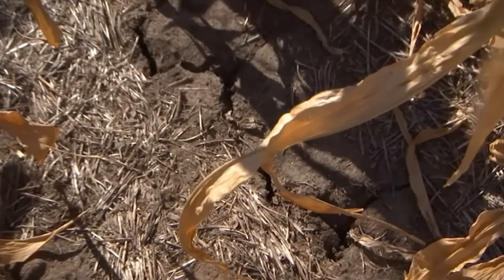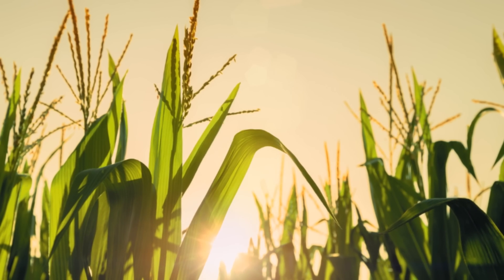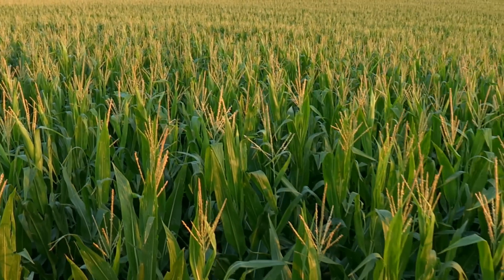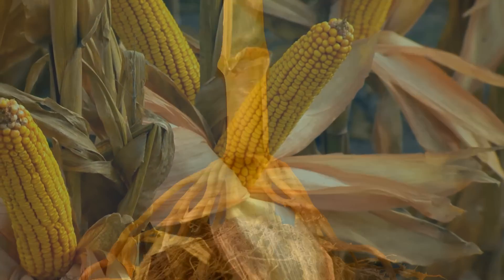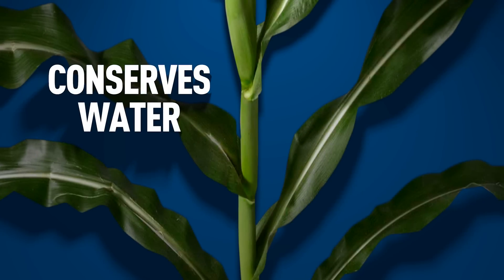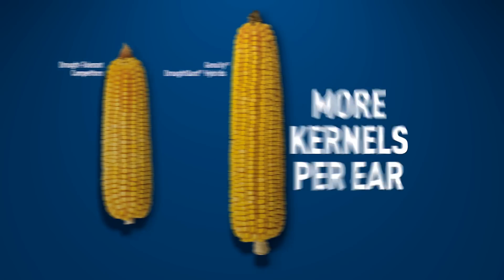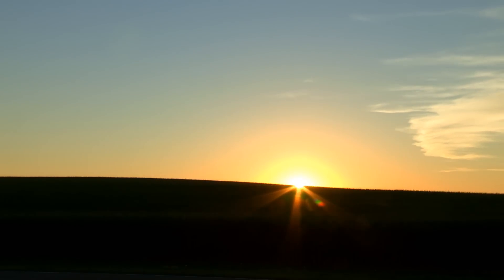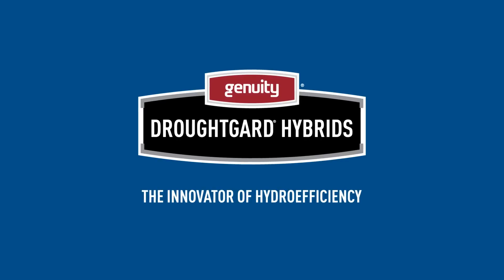Genuity® DroughtGard® Hybrids: The Innovator of Hydroefficiency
Find out how Genuity® DroughtGard® Hybrids do more with less water during challenging drought conditions.